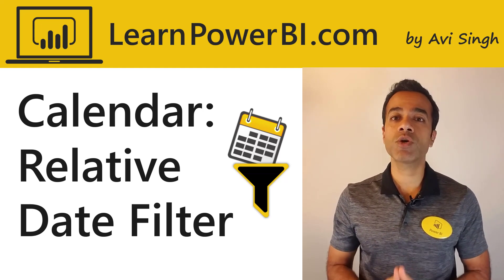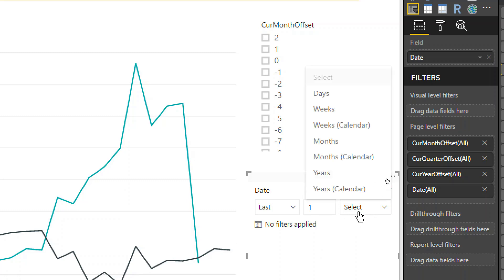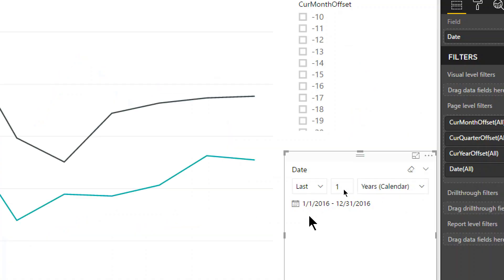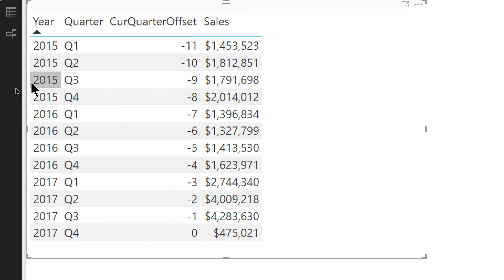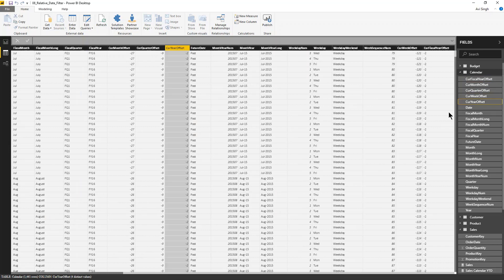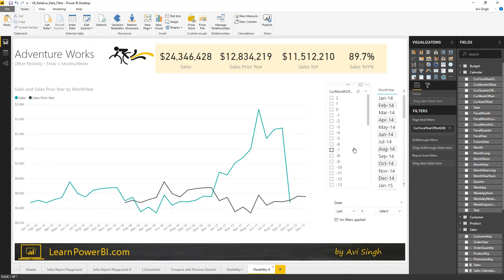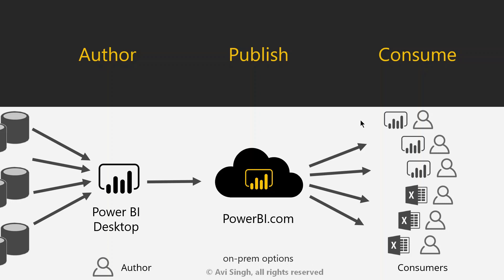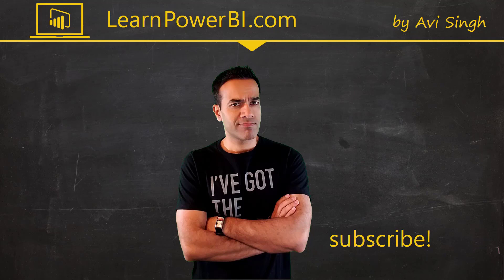Power BI: Relative Date Filtering and Ultimate Calendar Offsets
In this video we look at Power BI Relative Date Filtering feature. We also compare it with the Offset Technique in our Ultimate Calendar.

⚡Power On!⚡
-Avi Singh